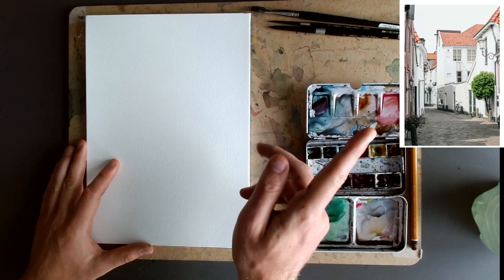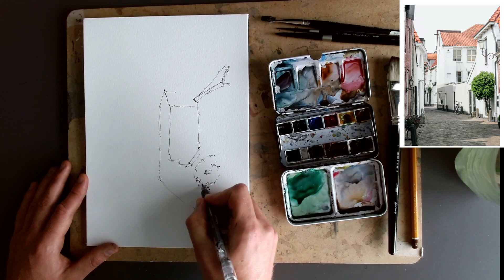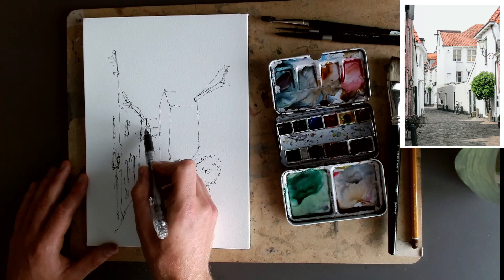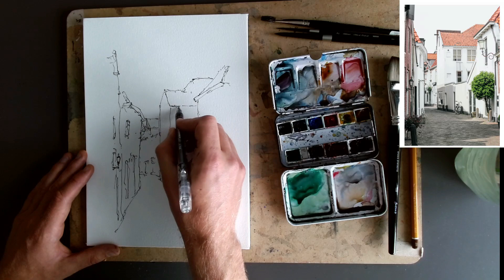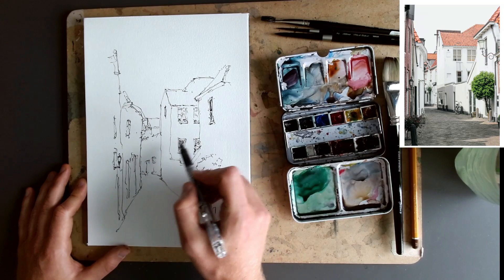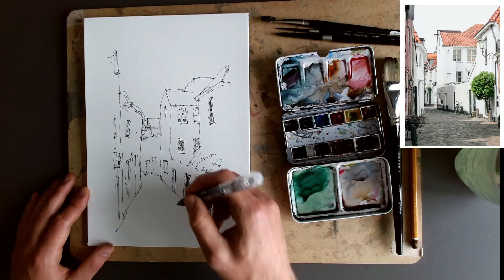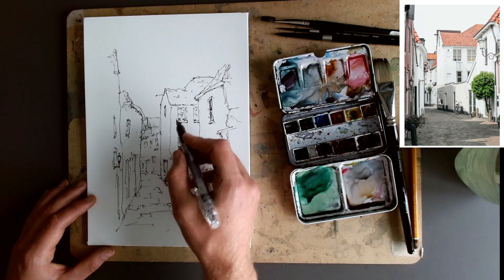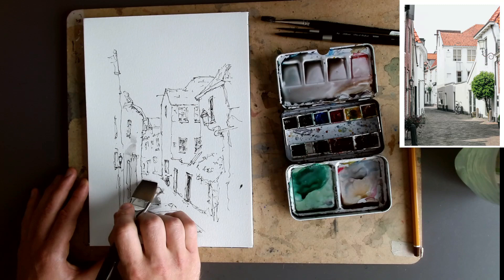Sketching a Narrow Street - Light and shadows makes it pop! - Urban sketching tutorial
Today's sketch is from the Netherlands. It's a narrow street, and I love how the shadow and light pool along streets like this. The perfect urban sketching, ink and watercolour/watercolor scene to draw!

Capturing the line work loosely means the scene comes together quickly, before we go back and add some contrasts and details.

I'm using a fountain pen for this sketch, but I'd just as happily use a fine liner :)

With our watercolours, we'll focus today on how to capture the light and shadows, varying our shadow colour, washing light into areas, and making deeper contrasts in others.

Shadows themselves emphasise the light, and these simple tips will help you get the right shape and feel in these fun street urban sketches!

By photographer - Micheile dot com

Chapters:

00:00 Intro
01:05 The first sketch
13:20 Starting the painting
25:40 Adding bold ink